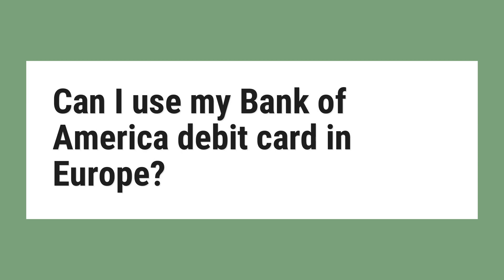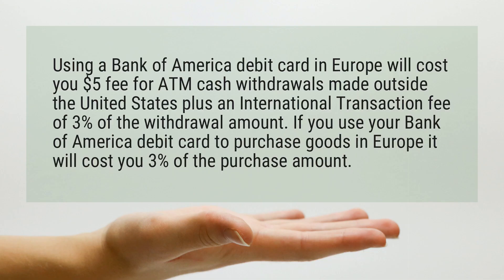Can I use my Bank of America debit card in Europe?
Using a Bank of America debit card in Europe will cost you $5 fee for ATM cash withdrawals made outside the United States plus an International Transaction fee of 3% of the withdrawal amount. If you use your Bank of America debit card to purchase goods in Europe it will cost you 3% of the purchase amount.

Reference:
10 rules for using your Debit and Credit Cards in Europe - TouristBee